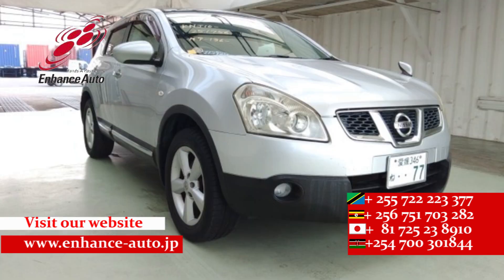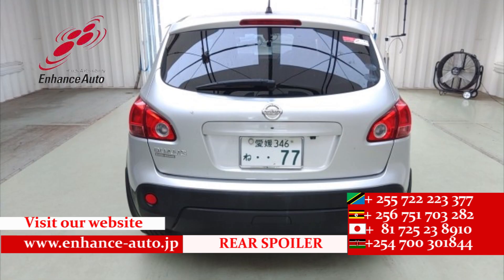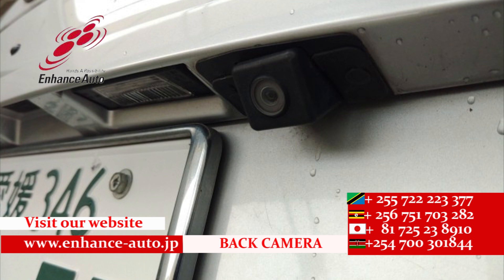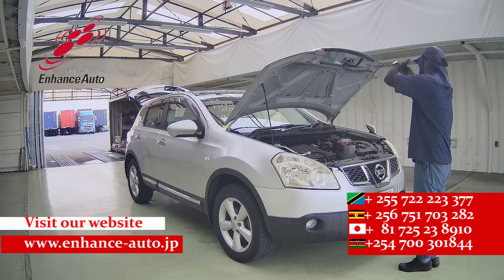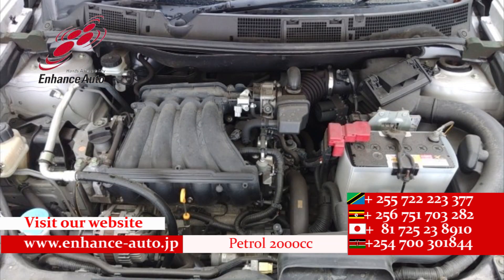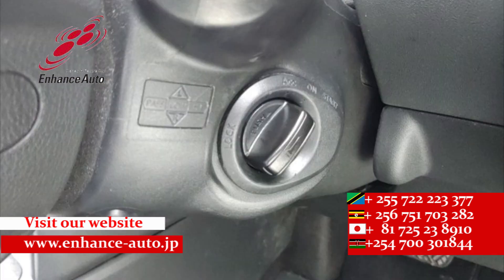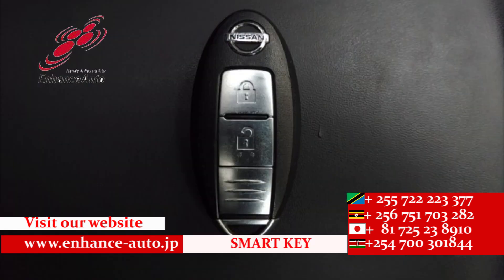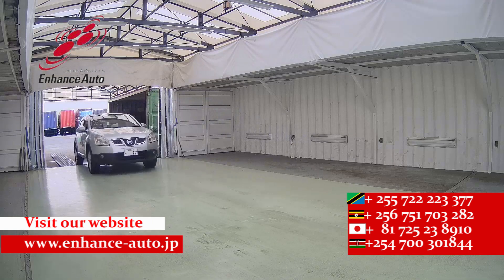2011/2 NISSAN DUALIS 20G FOUR 273920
2011/2 NISSAN DUALIS 20G FOUR Petrol 2000cc 71600km SUV / ALLOYS / REAR SPOILER / SUN ROOF / FOG LIGHT / NAVI / BACK CAMERA / SMART KEY /